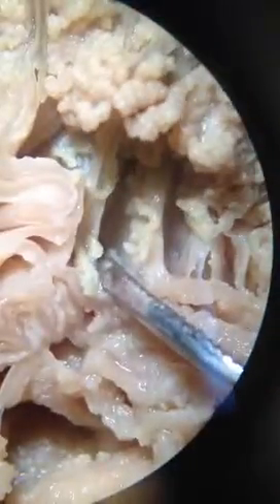Sponge dissection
We dissected a sponge in zoology. And I made a sweet video